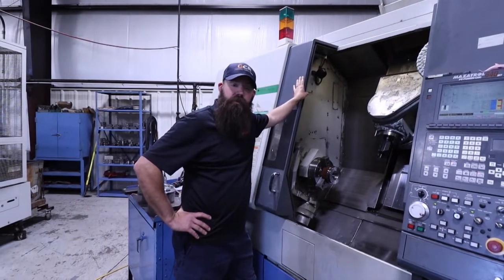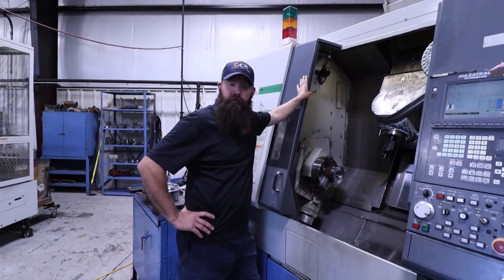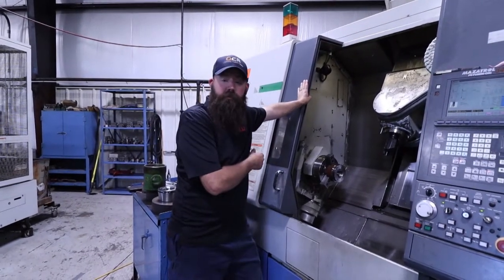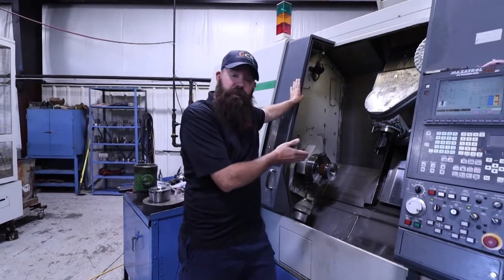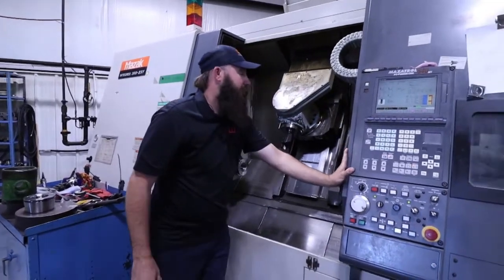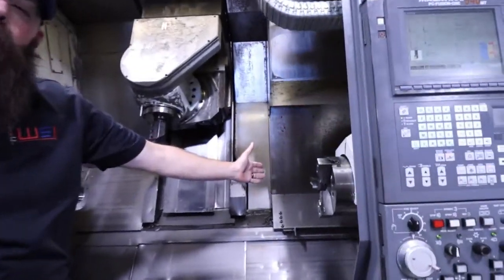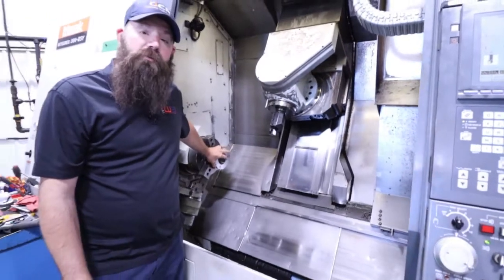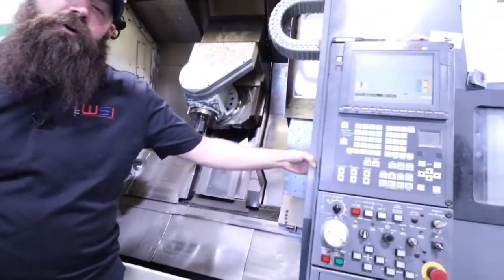WSI Machining SW Slips at the factory